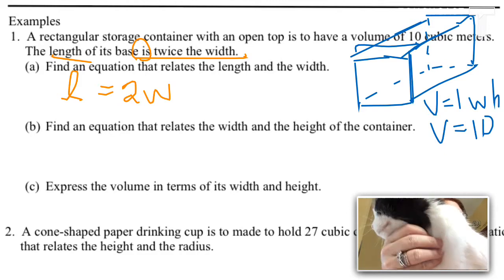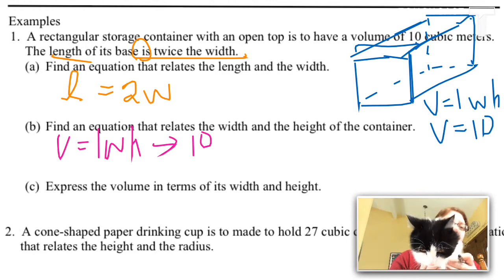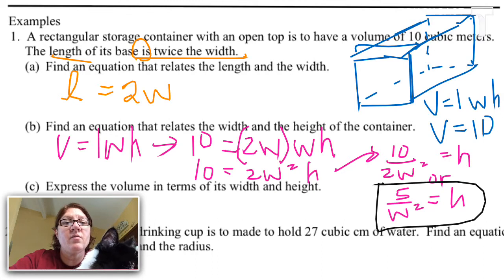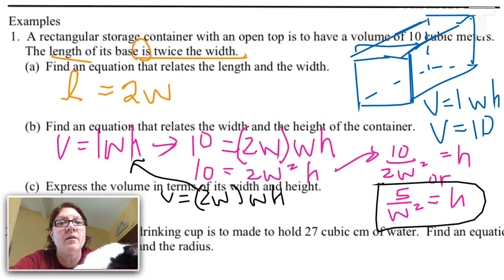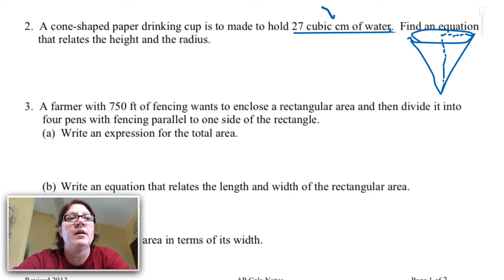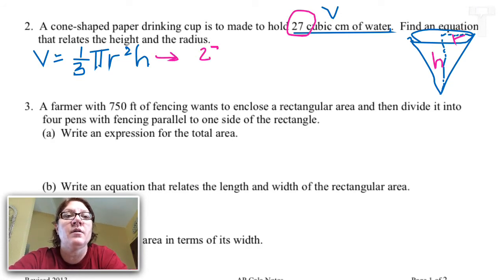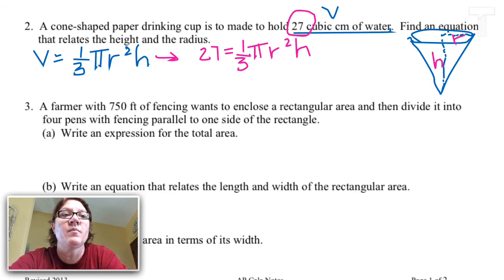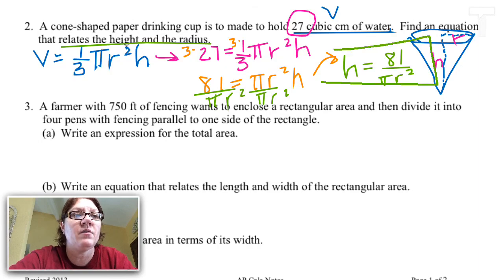3.7a notes pt1